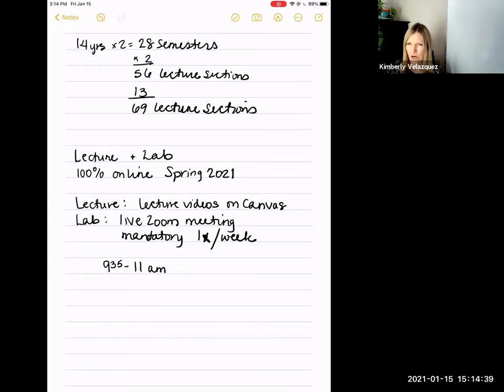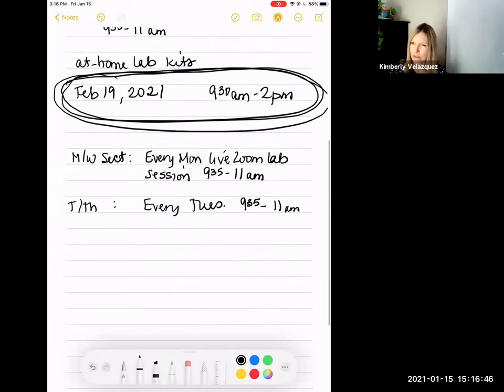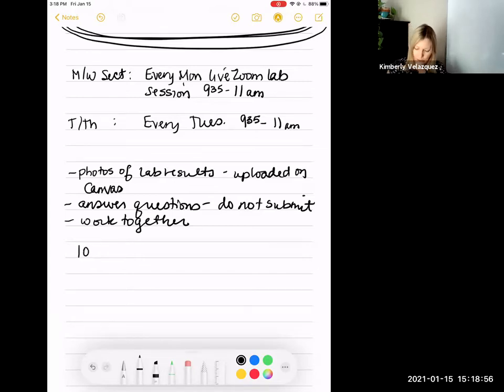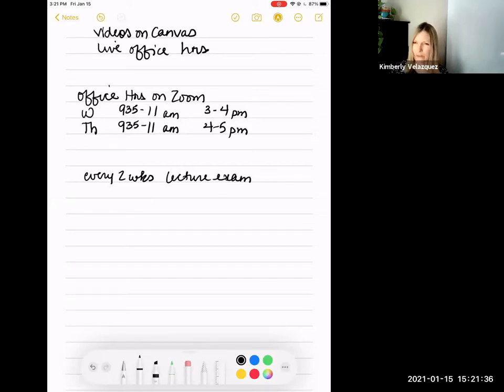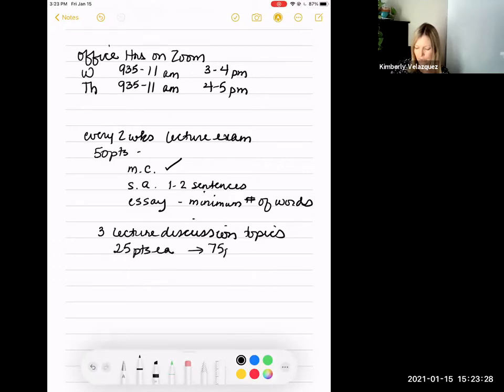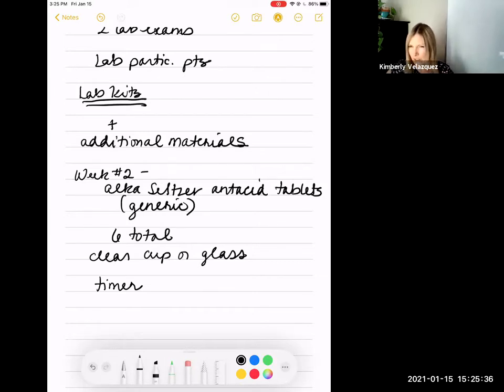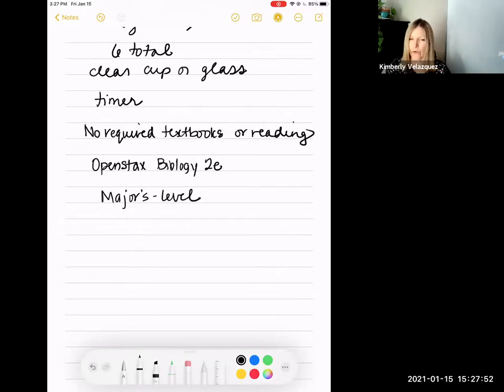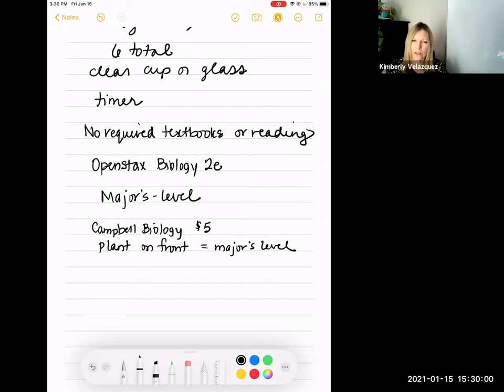Bio 102 Introduction Spring 2021